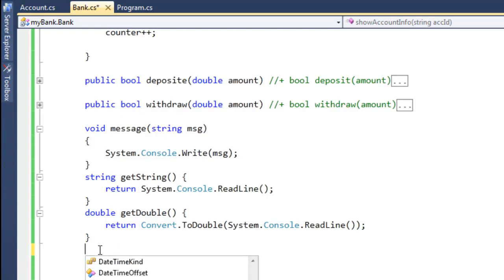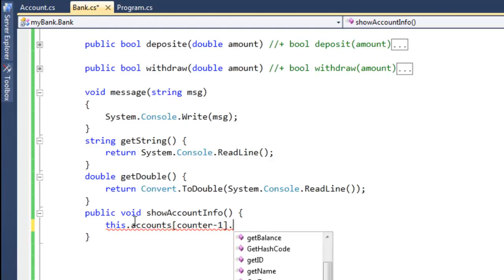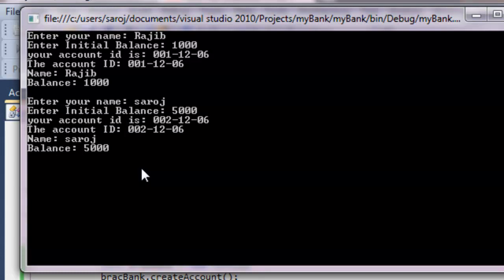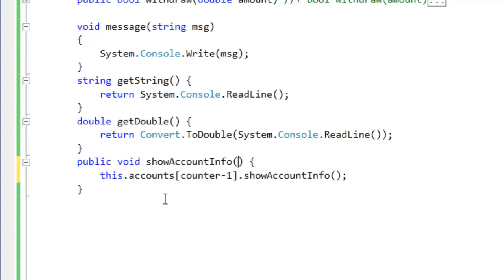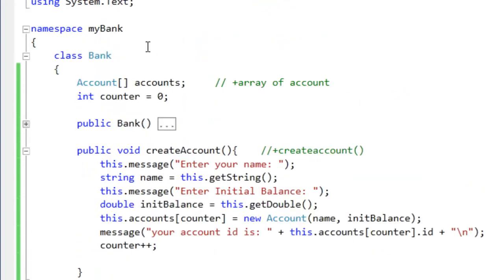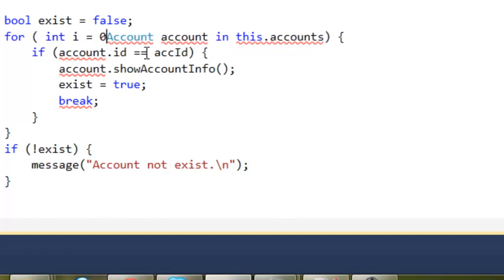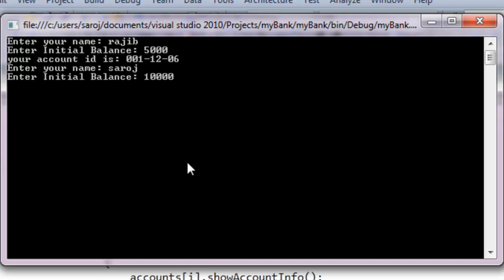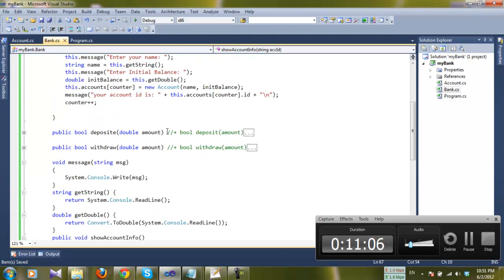C# project Bank - 007 showAccountInfo.mp4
এইটা C# এর ব্যাংক প্রোজেক্টের প্রথম phase এর সপ্তম টিউটোরিয়াল।
আগের টিউটোরিয়ালে আমরা যেকোনো account এর information শো করার জন্য showAccountInfo নামে একটা method তৈরি করব